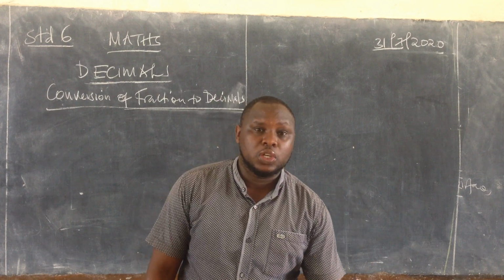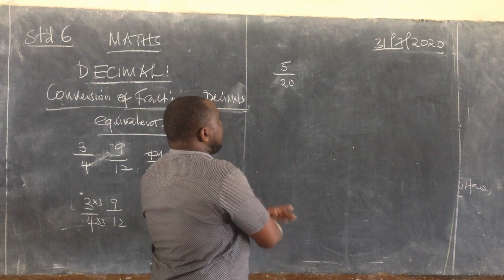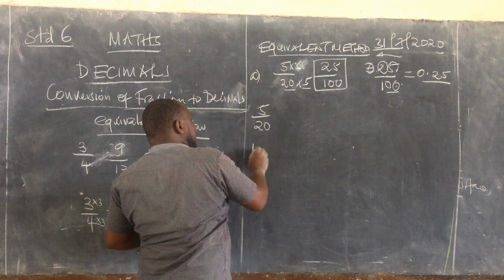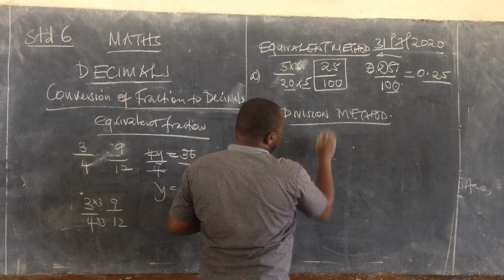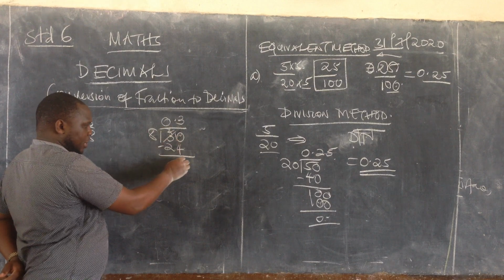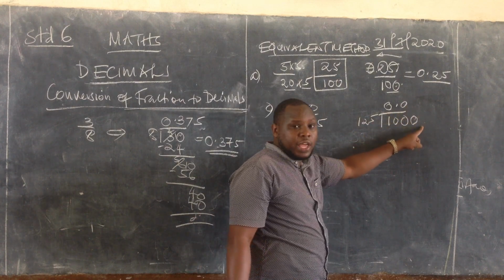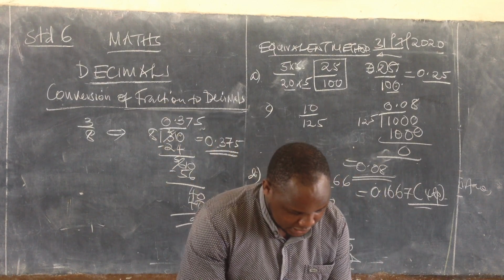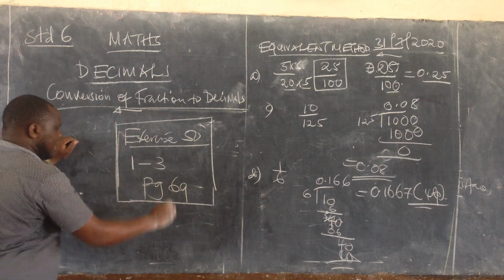MATHS CLASS 6 BY TR GEORGE